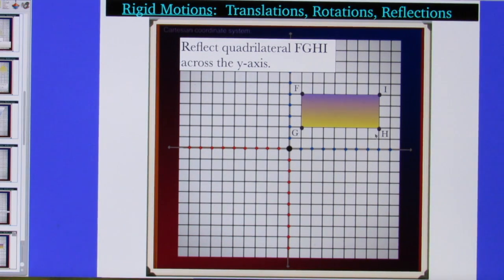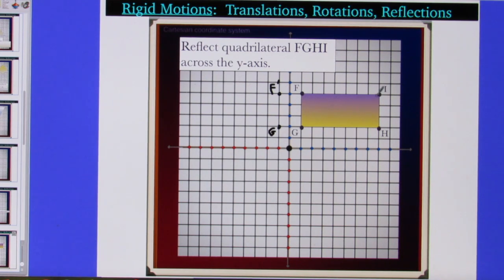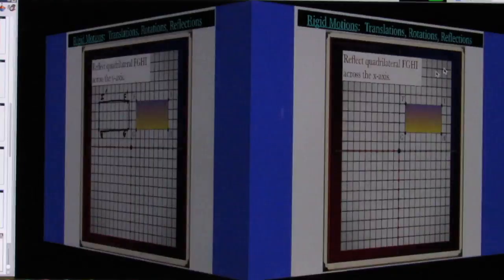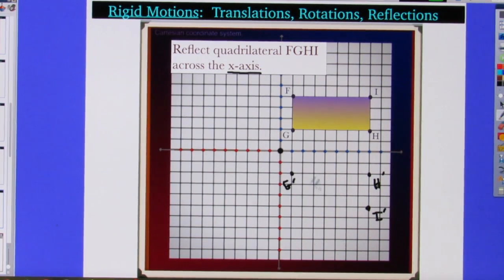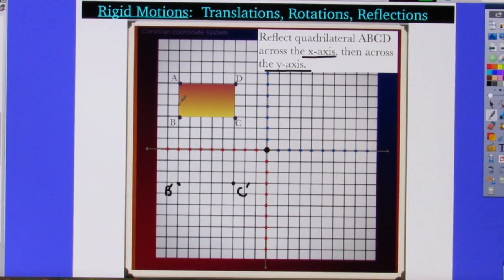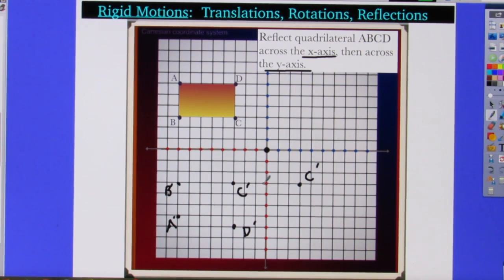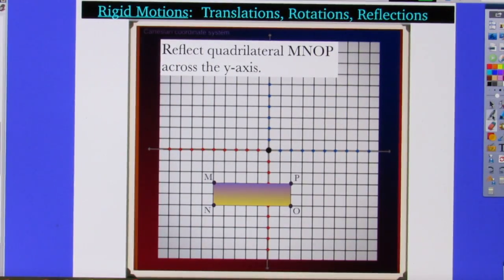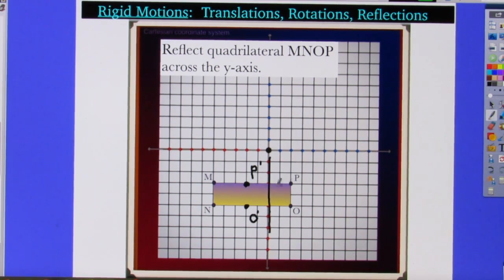Rigid Motion ~ Reflections (RR Day 12)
This video is about reflecting 2-dimensional shapes across the x-axis or y-axis.  It is a basic introduction to reflections and you will notice that when we make mistakes, we do our best to catch them.